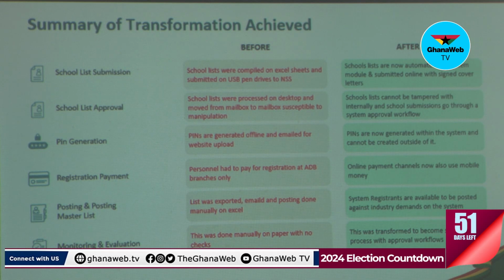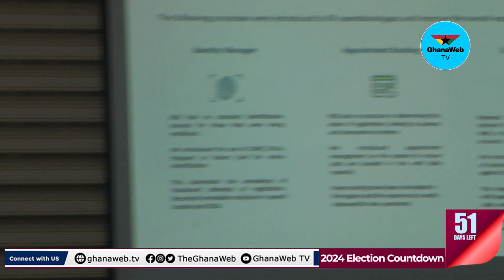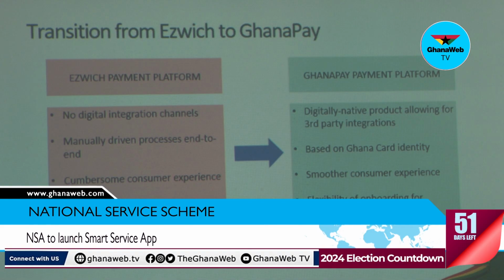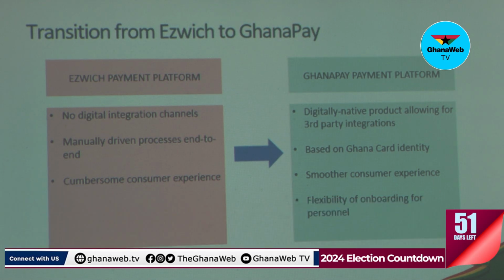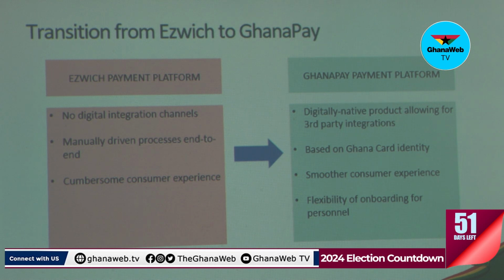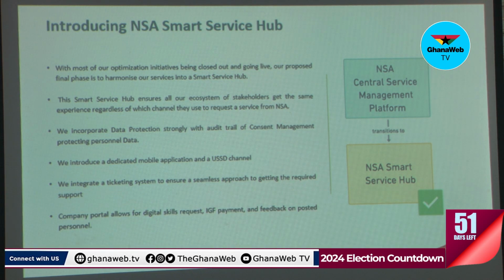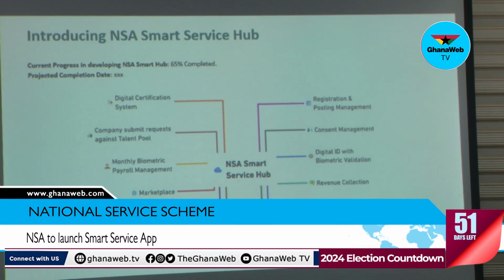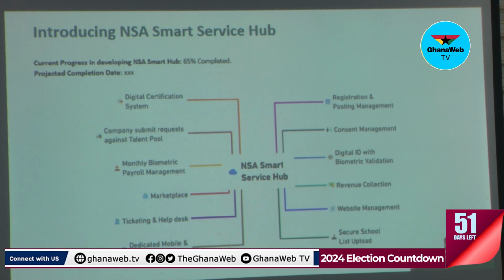Management of National Service to launch Smart Service App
About GhanaWeb TV:
GhanaWeb TV is an advertising-based video on demand (AVOD) and streaming television on Ghana’s most popular website distributing video content such as news and programmes to millions of people over the internet.

GhanaWeb TV started streaming its interactive programmes and compelling news videos on December 7, 2020, with its coverage of Ghana’s 2020 general elections. In 3 days, it garnered 21.9 million views on GhanaWeb and over 500,000 views on GhanaWeb’s YouTube and Facebook channels.

GhanaWeb TV offers 24-hour innovative, relevant, authentic and compelling content on GhanaWeb’s digital channels which can be watched on any device, anytime and anywhere.

- If you want to publish a (feature) article send it through the GhanaWeb App: